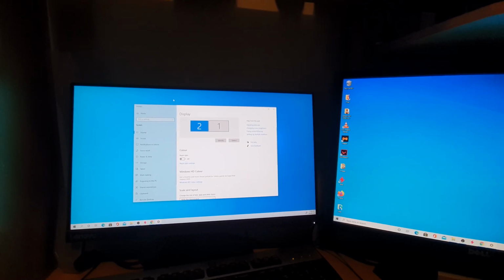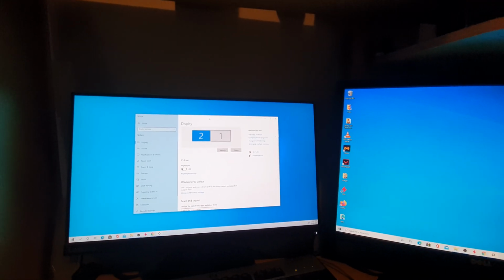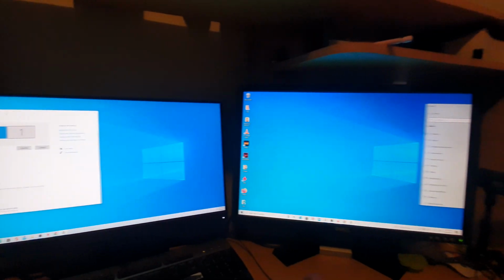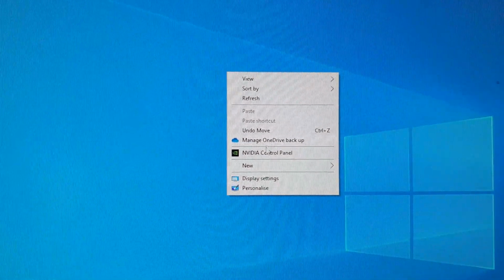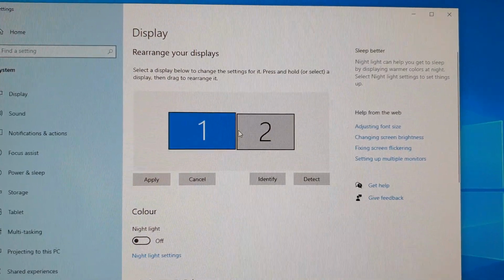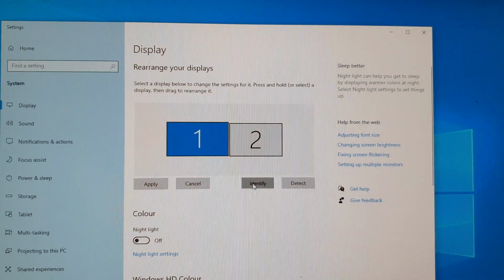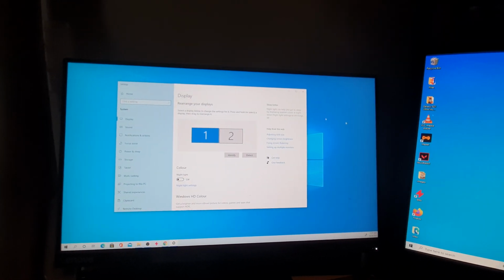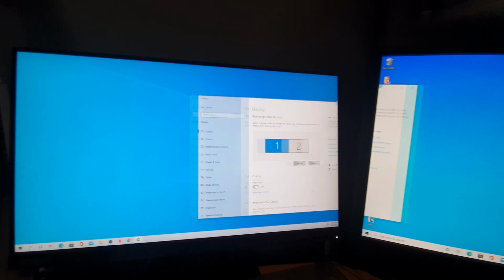Windows 10: How to Re-arrange / Change Display Side for Multiple Monitors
Learn how you can re-arrange / change display side for multiple monitors on Windows 10.